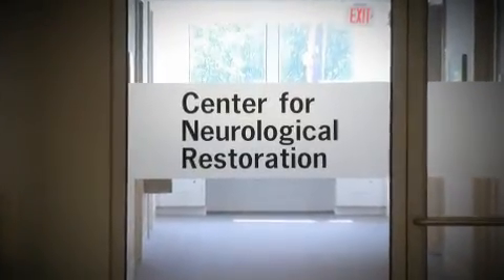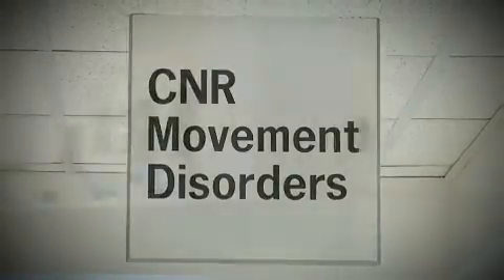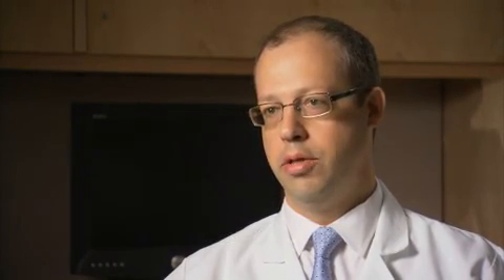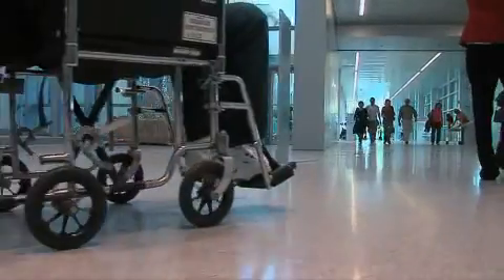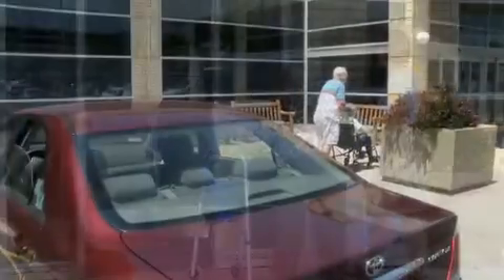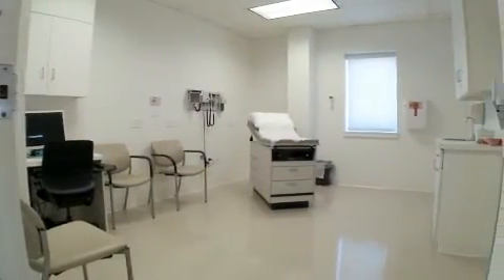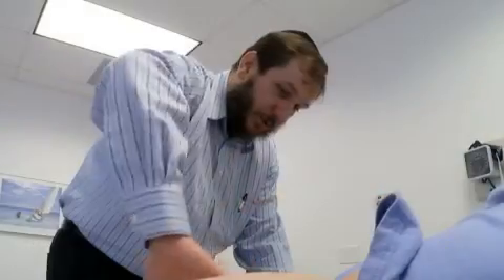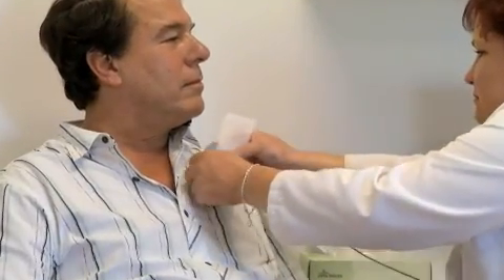Center for Neurological Restoration at the Mellen Center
To learn more about the Center for Neurological Restoration, please

The Center for Neurological Restoration is dedicated to the medical and surgical management of movement disorders, including Parkinson and Huntington diseases; headache and facial pain, including trigeminal neuralgia and dizziness; and chronic pain and interdisciplinary neurorehabilitation, including chronic back pain and degenerative disc/joint diseases.